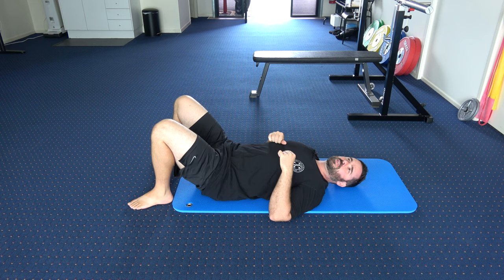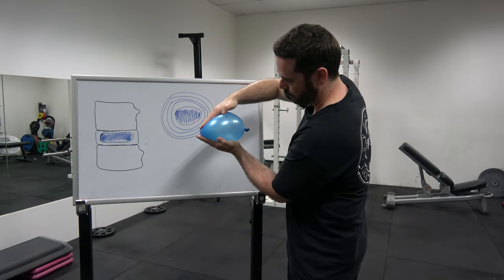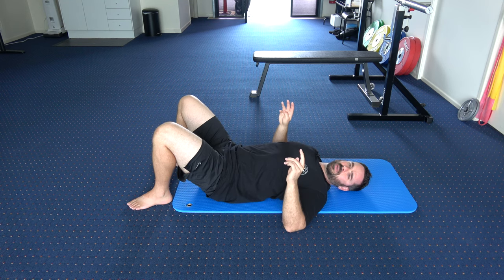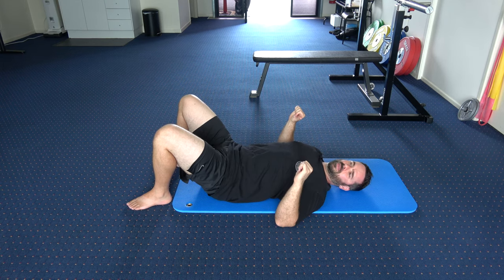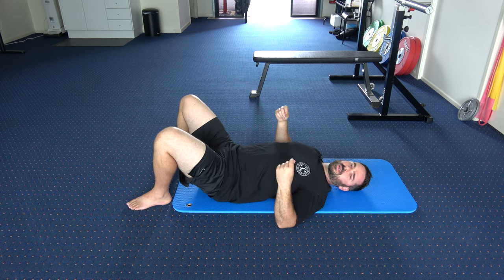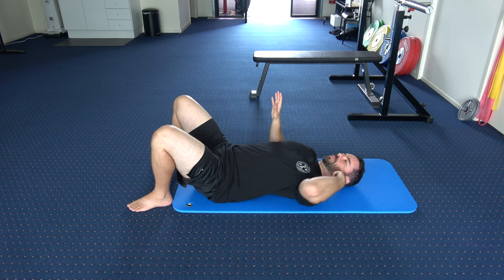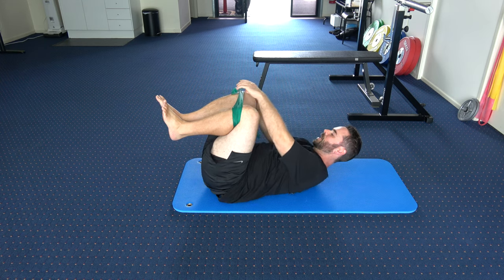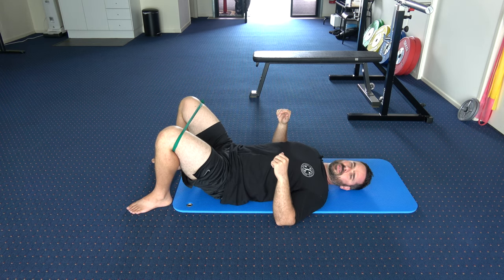Glute Bridges: Don't Tuck Your Pelvis!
I see this issue a lot with new clients who have been taught to perform glute-bridges using the tip of "tucking the pelvis" or "peeling the spine off of the floor" to improve activation.

For someone with a lower back injury, this will aggravate the underlying causes of their injury mechanics.

At best, for someone without back pain, your will teach them a corrupted movement pattern to recruit their glutes.

Don't be lazy an choose the easiest path! Learn to master using your glutes and hips correctly.